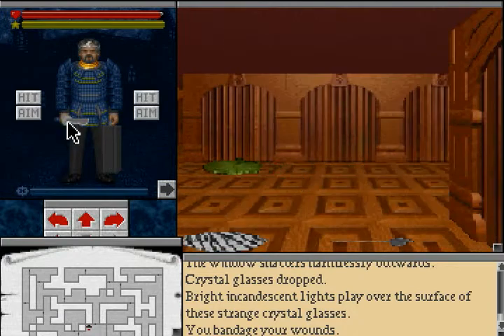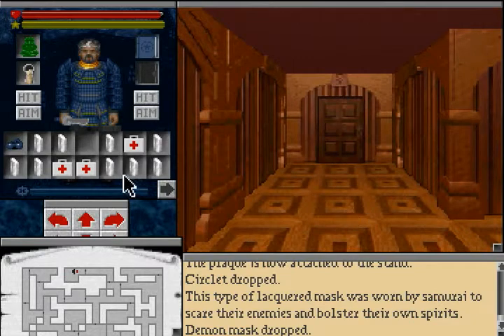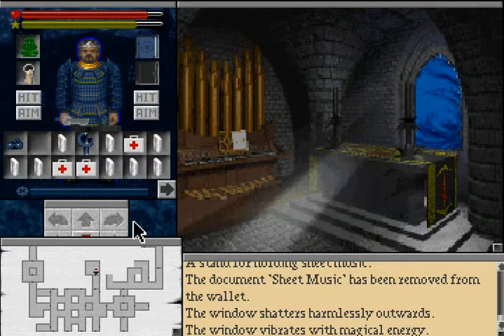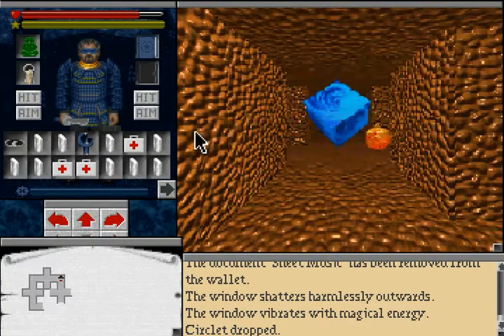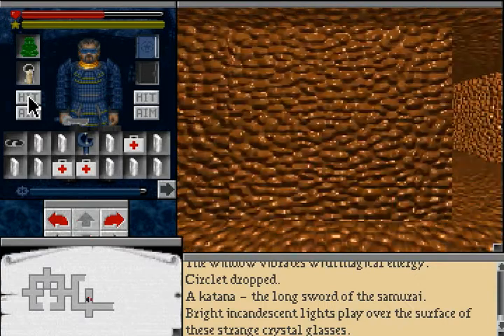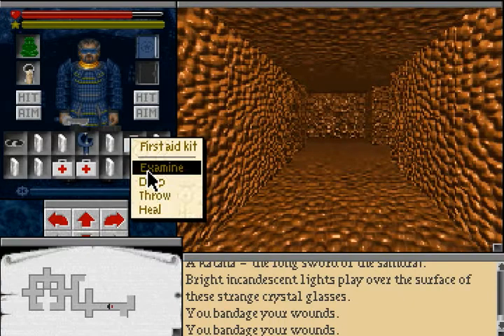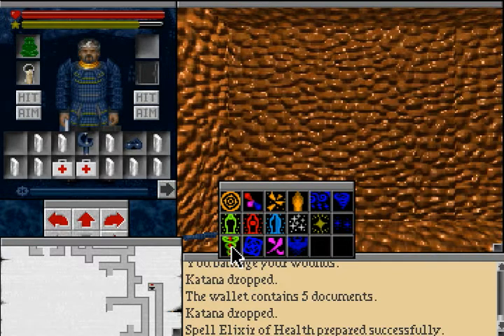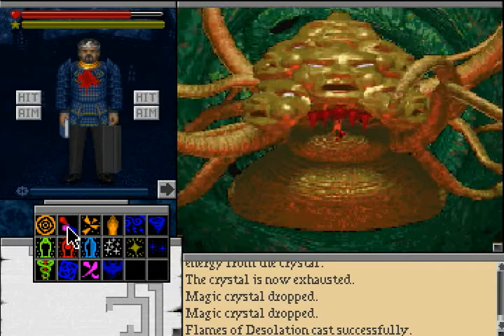Let's Play The Legacy 22 - End of an era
The mansion is gone, and we can only assume the circle of the Winthrop curse is over. I hope you have enjoyed this foray to a little-known RPG gem.